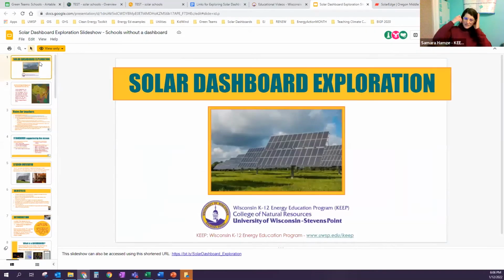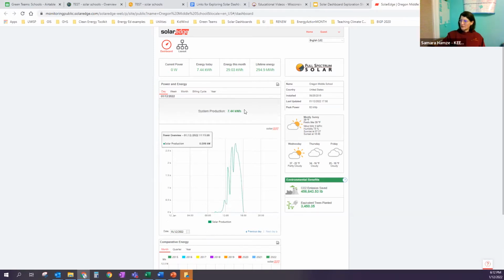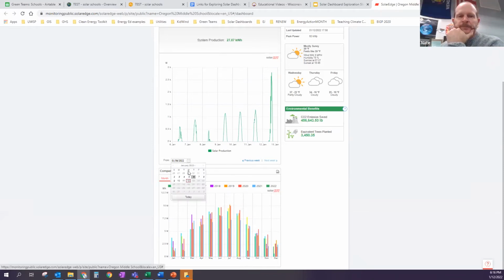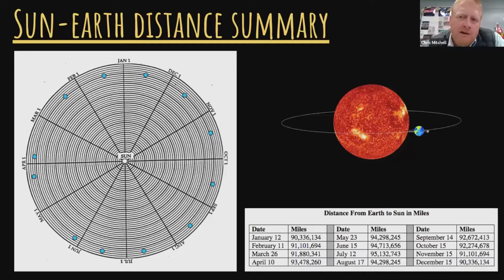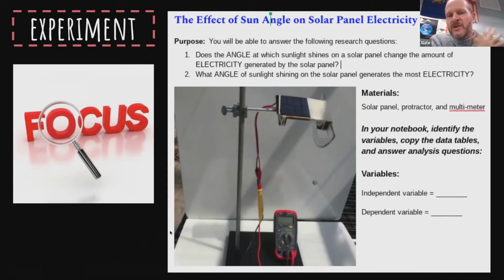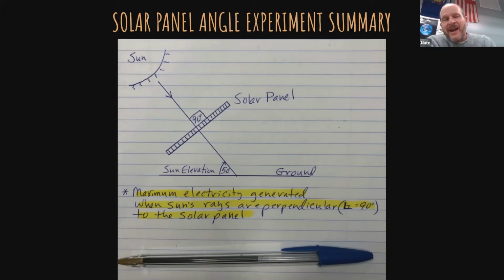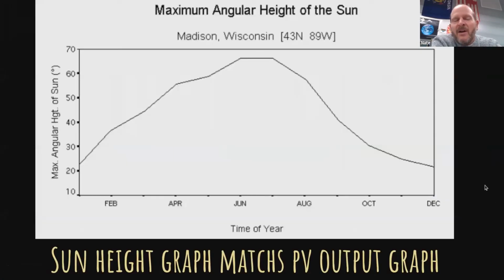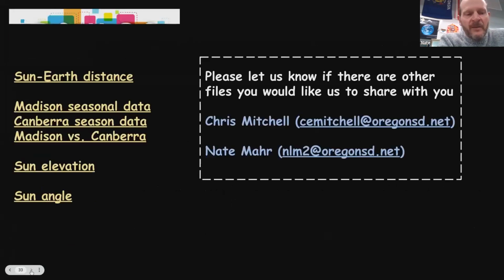Solar Dashboard Training for Middle School Grades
This KEEP training will include an introduction to solar dashboards and provide educators with the tools and inspiration to integrate solar dashboards in the classroom. Participants will engage with a KEEP outreach specialist, Nate Mahr and Chris Mitchell, 2021 Energy Educators of the Year, and each other as they:

• interpret solar panel array production graphs,
• explore daily solar generation differences,
• analyze factors that impact solar power production,
• investigate individual electricity use,
• compare solar production to electricity usage,
• apply problem-solving skills to reduce the gap between electricity usage and solar generation.

Upon completion of the training, educators will have ready-to-use resources including a slideshow presentation and student activity sheets to take back to their classroom.

Participants do NOT need to have access to a solar array and dashboard at their school to participate in this webinar. However, if a participant does have access to a public dashboard at their school or nearby, lessons and materials used in the webinar can easily be modified to utilize data from that dashboard.